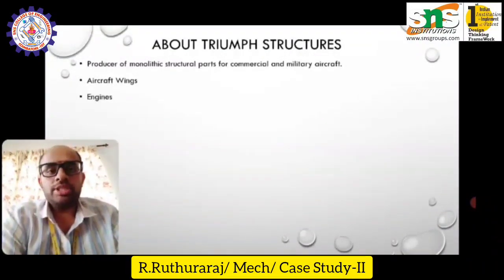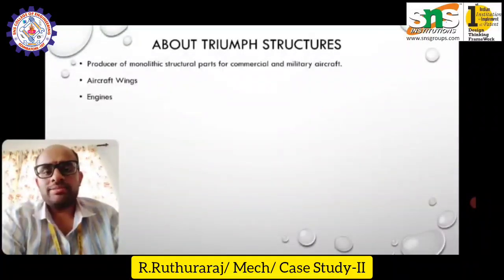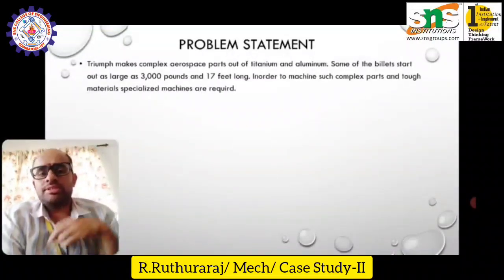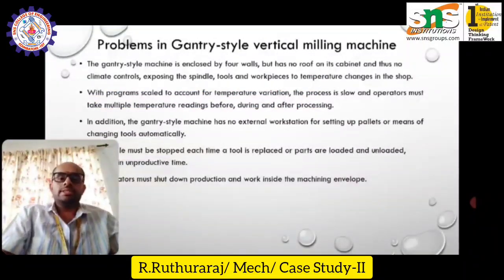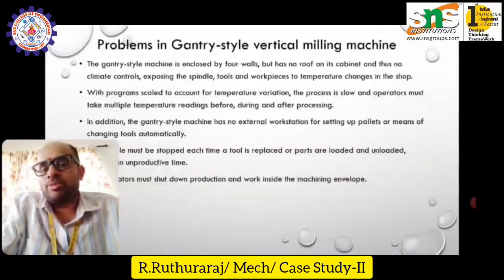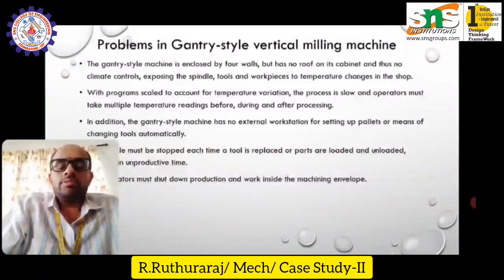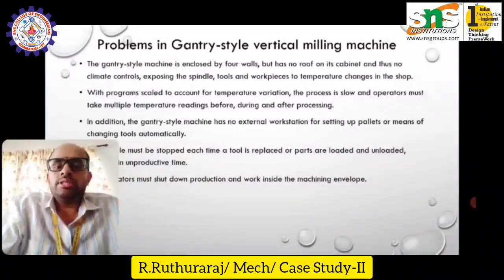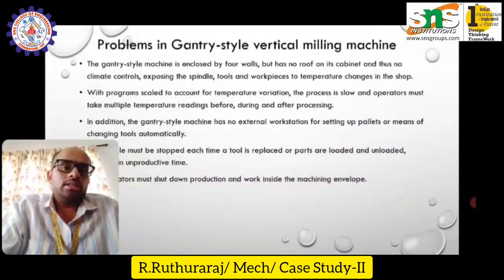Case Study on Advanced Machining Part-II | R.Ruthuraraj | SNS Institutions